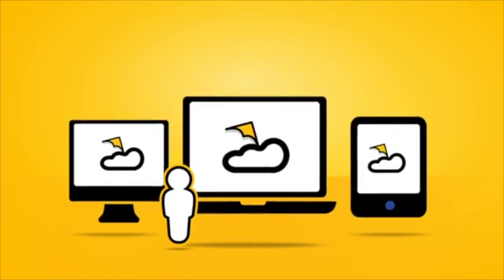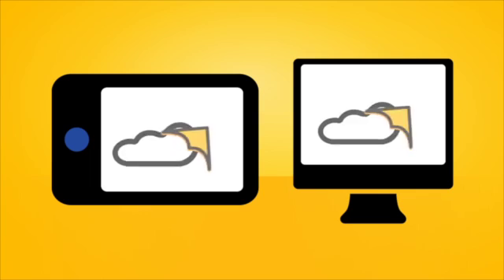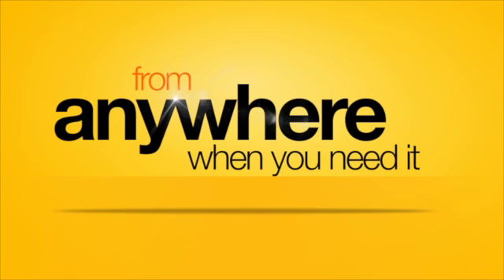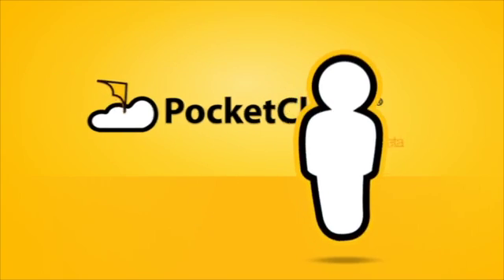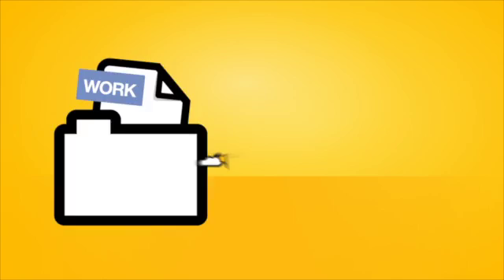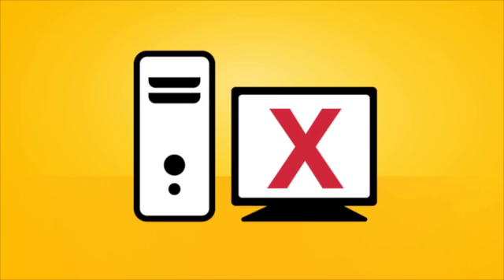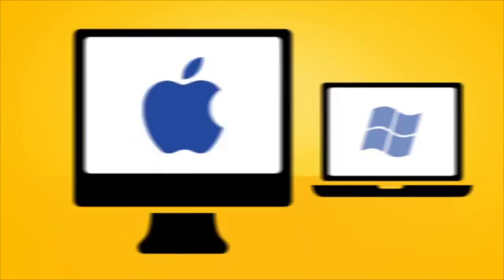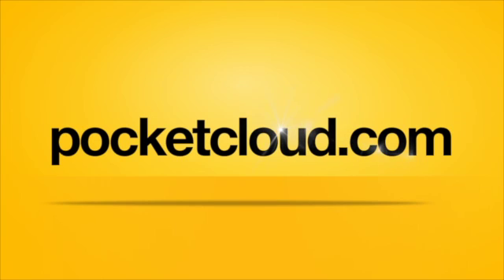PocketCloud Web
PocketCloud Web is a browser-based application and service that lets you search, view, organize, and share files across all of your computers and online storage called the "Cloudbin". Create a personal cloud of your computers and Cloudbin for access and sharing from any Web browser